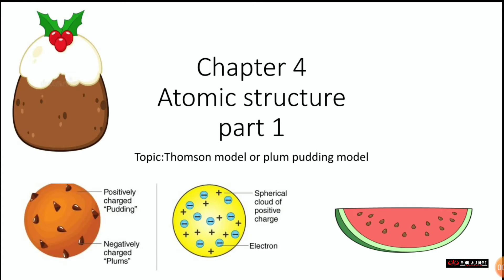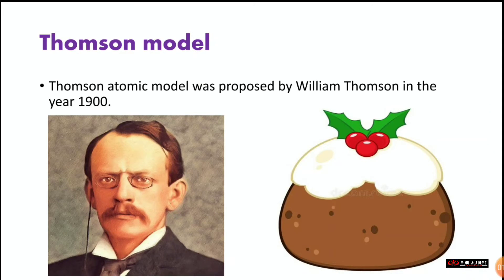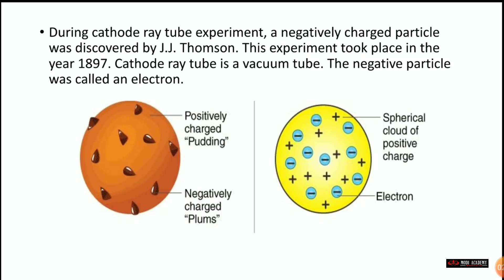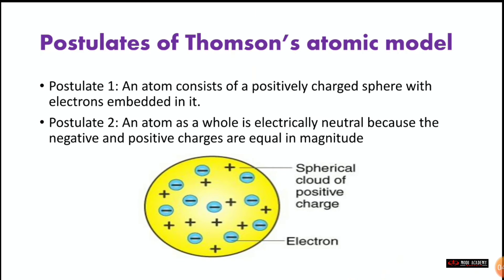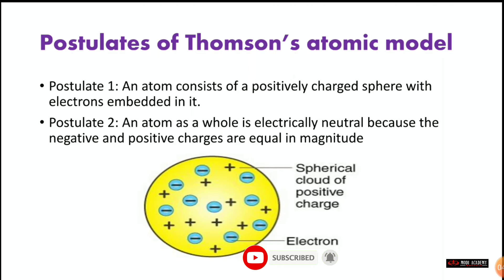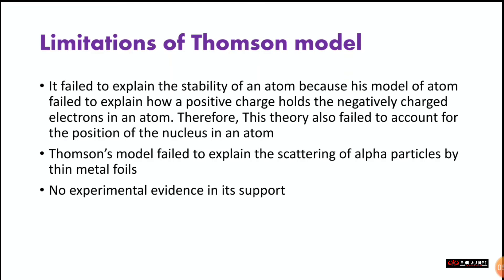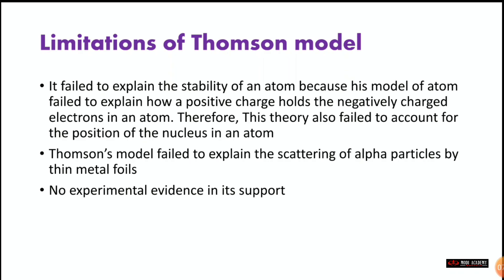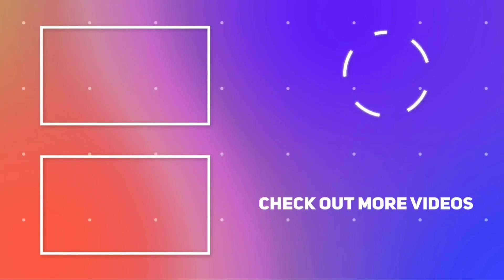STRUCTURE OF THE ATOM|CLASS 9 SCIENCE|CHAPTER 4|PART 1|EXPLANATION, SOLUTIONS TO QUESTIONS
SUGGEST FOR MORE TOPIC

         I'm tried to be the best for making   more videos enjoyable to watch..
If any of the Copyright Owners are not satisfied with the use of their content, please contact me via my business email address, your content will be removed as soon as possible.
1✔
10✔
50✔
100
500
1000
2000...